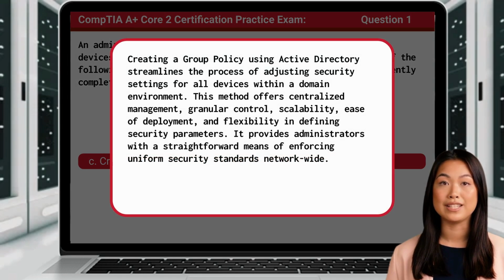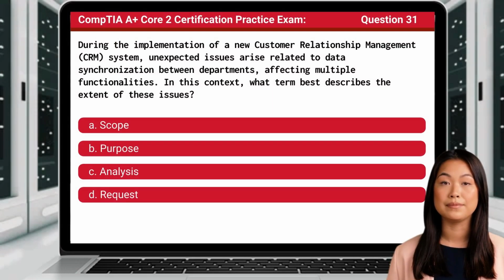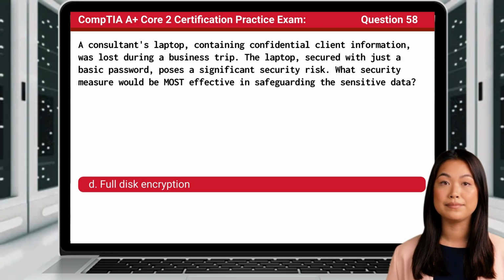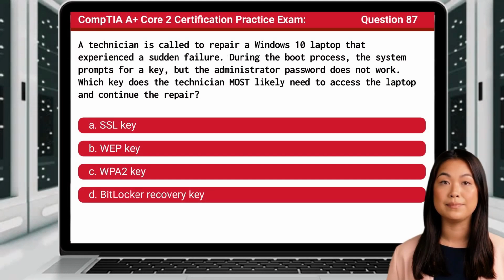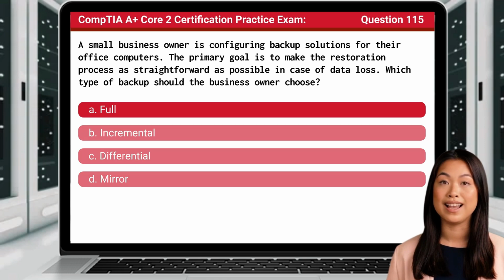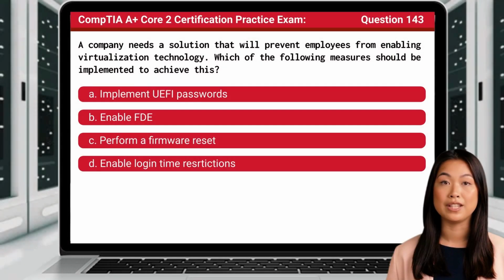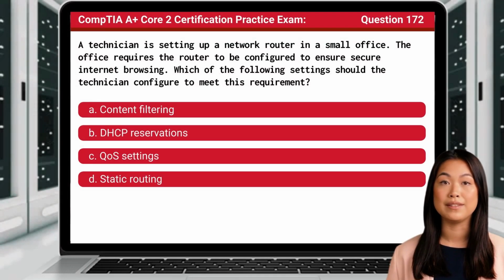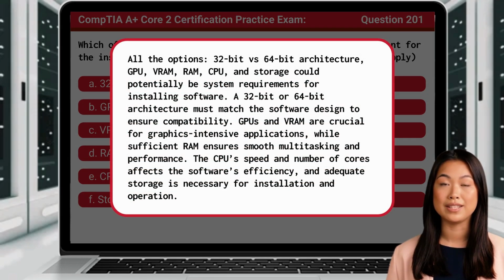CompTIA A+ Core 2 (220-1102) - Full-Length Practice Exam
This free full-length practice exam, will cover many of the CompTIA A+ Core 2 exam topics and is filled with questions that closely resemble the real exam. By the end of this video, you will know if you have the knowledge needed to pass the CompTIA A Plus Core 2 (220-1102) certification exam.

Prerequisites: CompTIA ITF+ or equivalent knowledge
Corequisites: To achieve CompTIA A+ certification status, you must pass both the Core 1 and Core 2 exams